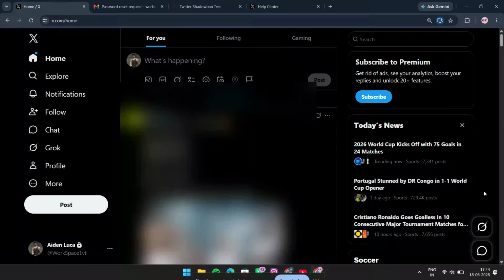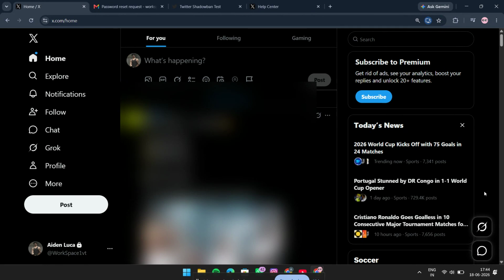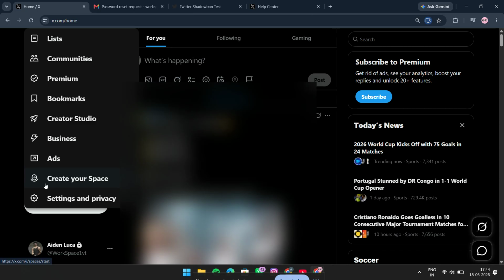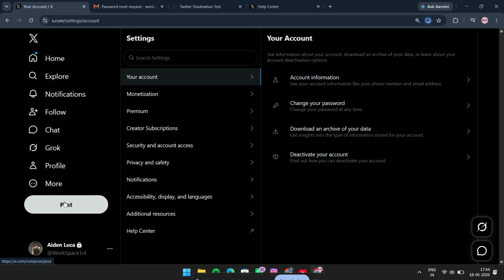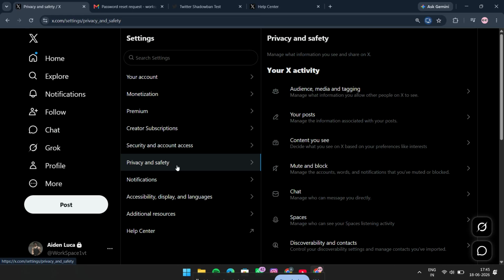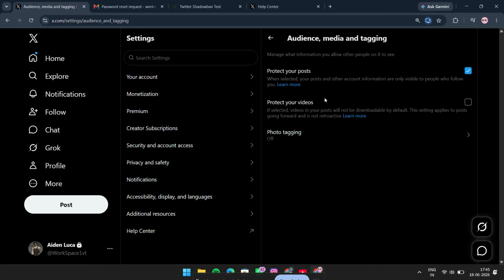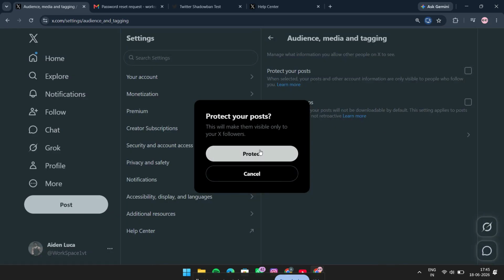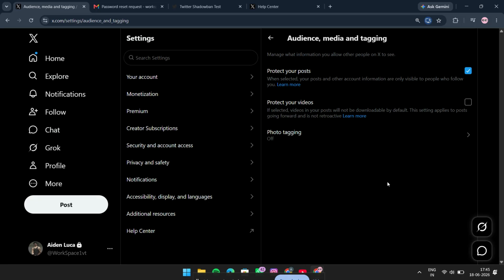How To Go Private On X.Com / Twitter (Easy Privacy Guide)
Learn how to go private on X.com / Twitter by turning on the Protect Your Posts setting in just a few quick steps.
This easy tutorial shows you exactly where to find the privacy options so you can control who sees your posts.

🕚Timestamps:
00:00 Intro
00:19 Open More In The Left Menu
00:36 Go To Settings And Privacy
00:51 Open Privacy And Safety
01:05 Find Audience, Media, And Tagging
01:25 Turn On Protect Your Posts
01:52 Final Privacy Tips
02:13 Outro

✍️What You'll Learn In This Video:
• How To Make Your X Account Private
• How To Find Privacy And Safety Settings On X
• How To Turn On Protect Your Posts
• How To Control Who Can See Your Posts On Twitter
• How To Adjust Audience And Tagging Settings
• How To Improve Your X Account Privacy

💡Pro Tips:
• Review your privacy settings after turning on Protect Your Posts.
• Check tagging and media controls for extra account protection.
• Remember that approved followers can still view your posts.
• Revisit these settings anytime if you want to go public again.